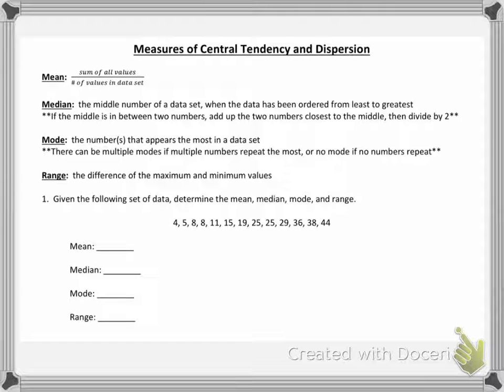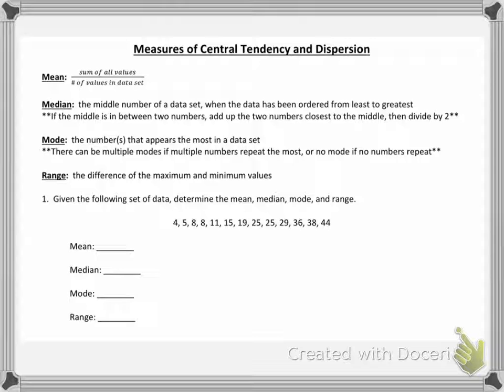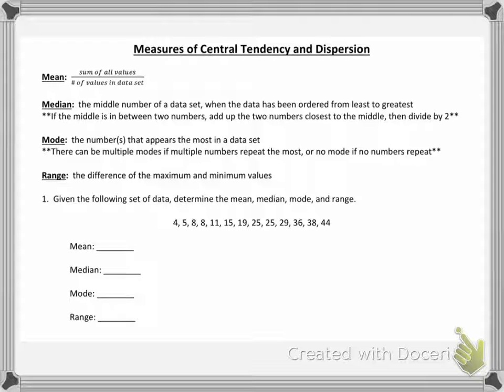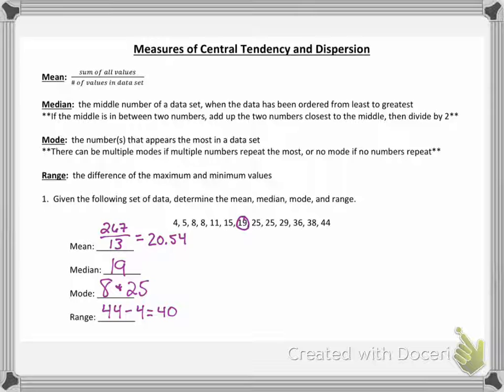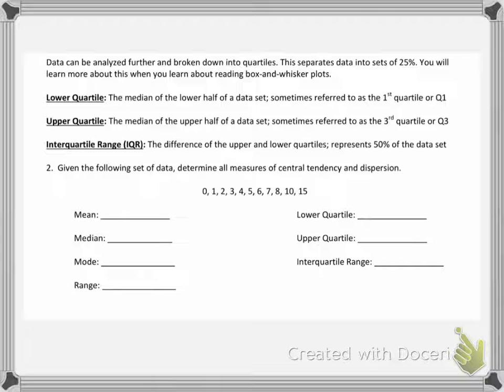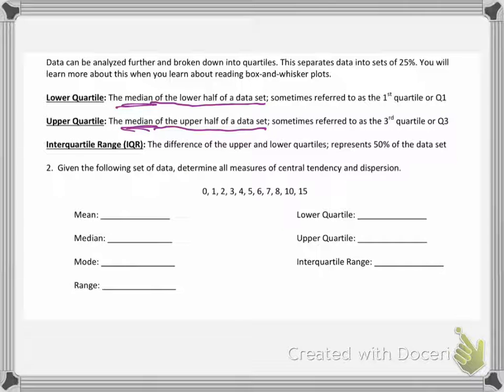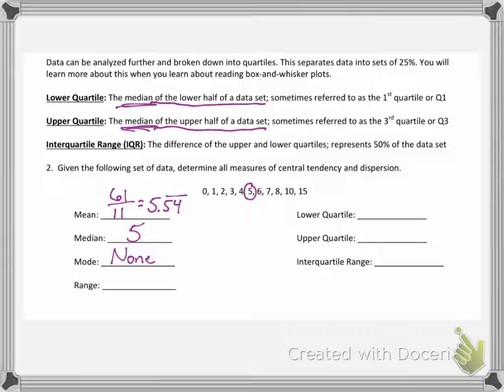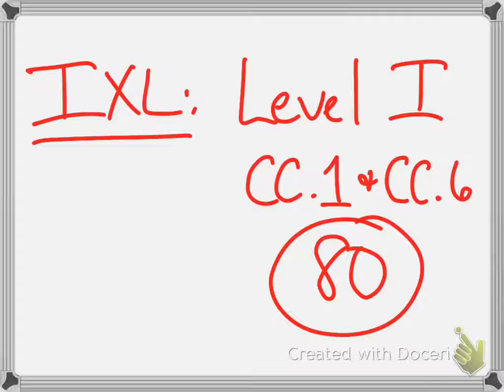6.1: Measures of Central Tendency and Dispersion